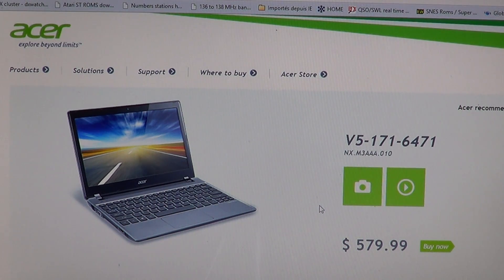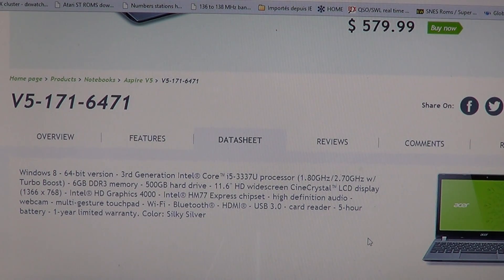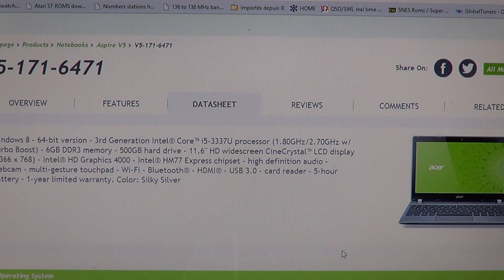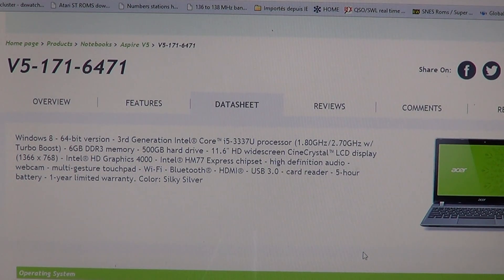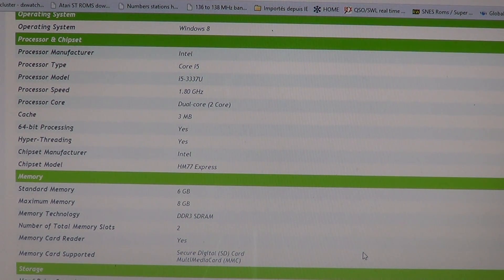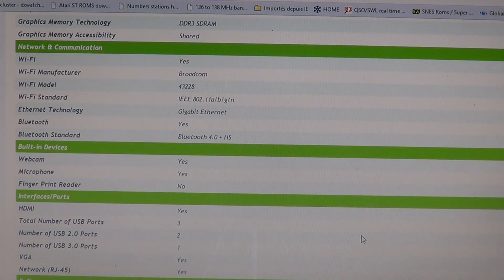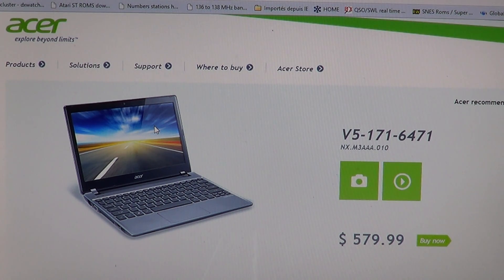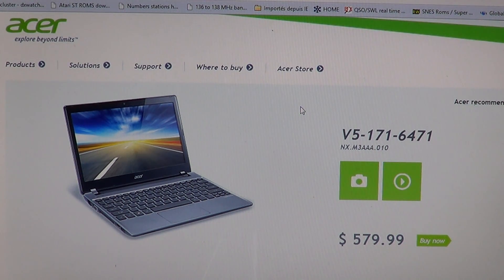Acer Aspire V5 ( V5-171-6471) NO touch windows 8 laptop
Windows 8 - 64-bit version - 3rd Generation Intel® Core™ i5-3337U processor (1.80GHz/2.70GHz w/ Turbo Boost) - 6GB DDR3 memory - 500GB hard drive - 11.6" HD widescreen CineCrystal™ LCD display (1366 x 768) - Intel® HD Graphics 4000 - Intel® HM77 Express chipset - high definition audio - webcam - multi-gesture touchpad - Wi-Fi - Bluetooth® - HDMI® - USB 3.0 - card reader - 5-hour battery - 1-year limited warranty